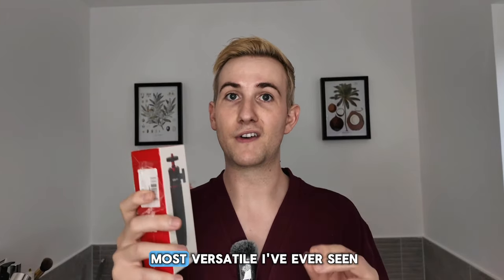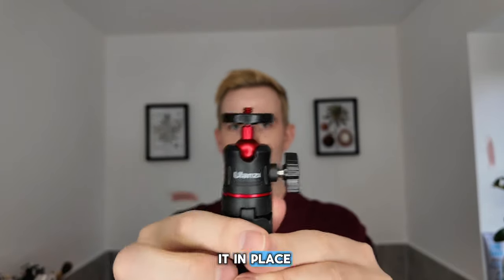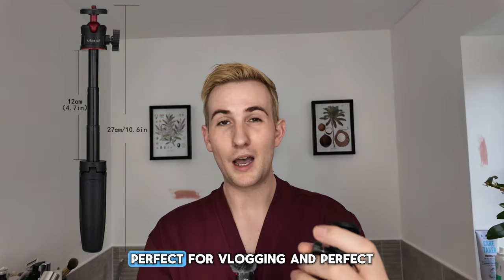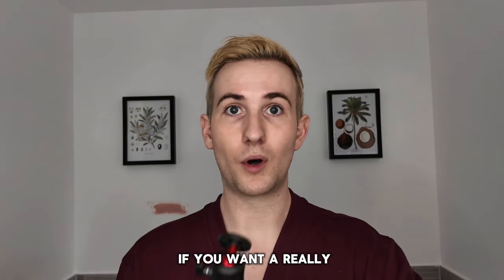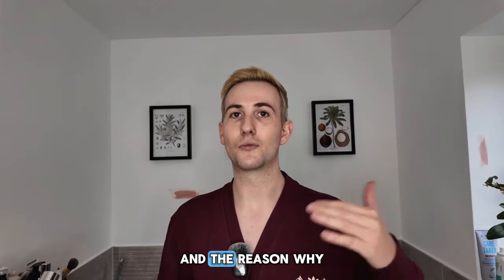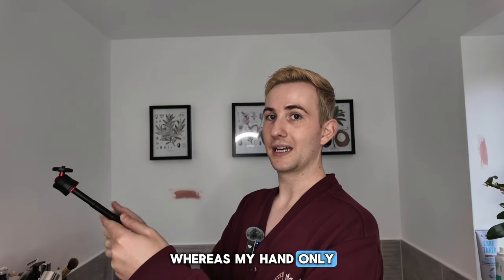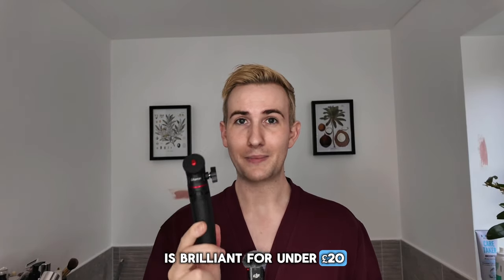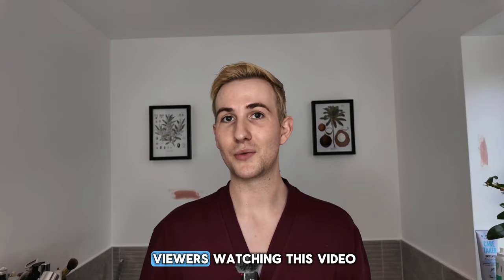The MOST useful tripod for solo vlogging - I don’t need a wide angle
most compact tripod for vlogging and budget friendly? Let me show you the proof!
To shop the same as this
£15.99 (Cheaper than when I got it)
$19.95
(it's now cheaper than when I got it, so run don't walk)

I hope you enjoyed this video, and check out some of my other video reviews here:

As an Amazon associate and shopping through my links this supports my channel by receiving a small commission from reviewing products I choose to share, as always this is appreciated and costs nothing ❤️🫶🏼